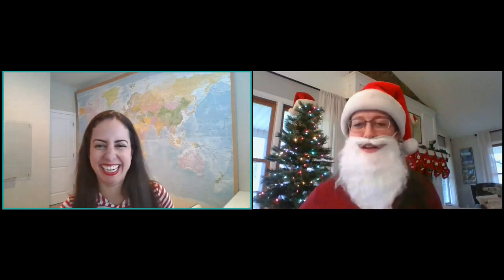Sonlight Newbies: Holiday School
When you homeschool, you have the ultimate flexibility. This is ideal during the holiday season. The idea of getting school done during the holidays can be a bit daunting, however. Join Amber and Sunny in this Holiday School Newbies workshop, where they’ll give you ideas and options for managing school, celebrations, expectations, and emotions for your best Christmas yet!